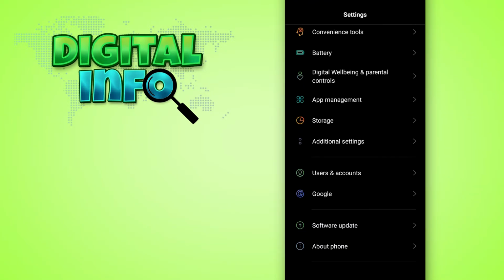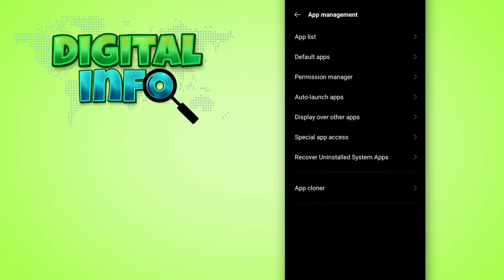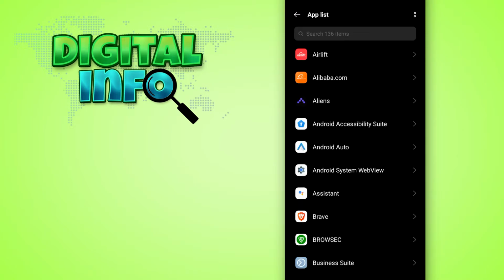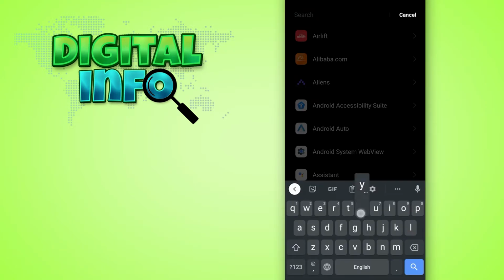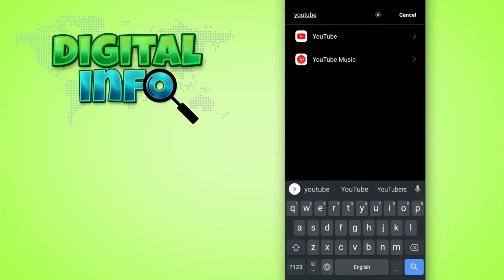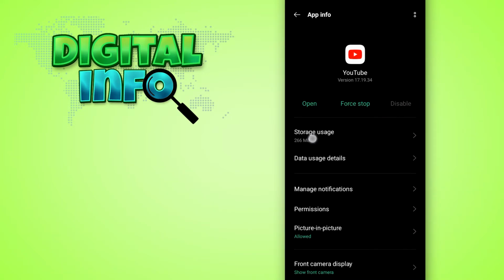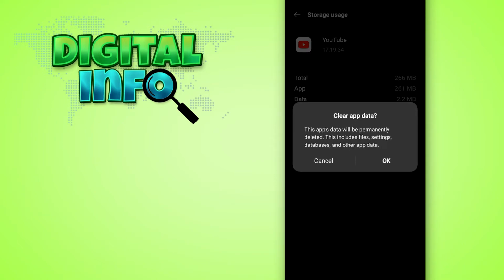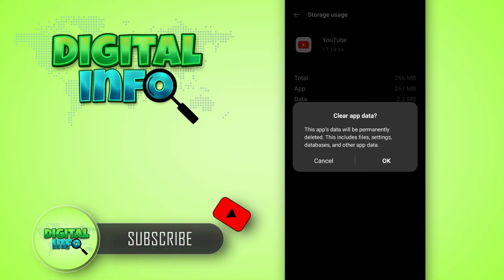How to Sign Out from your Profile on YouTube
In this Video, You'll Learn How to signout from your profile on youtube.